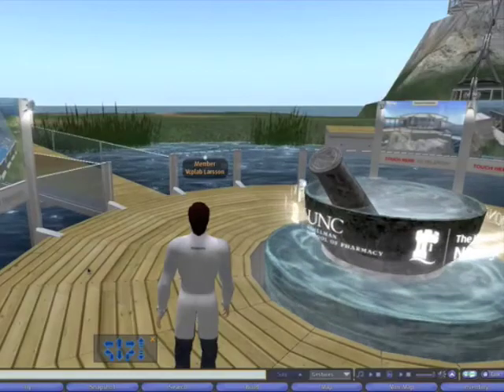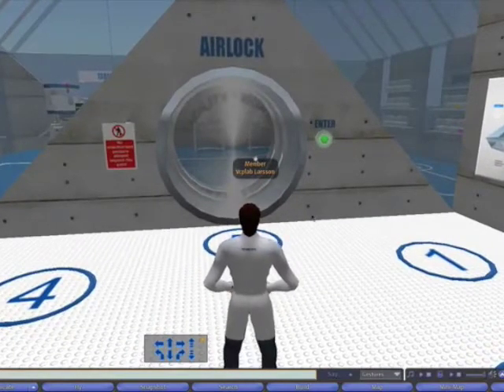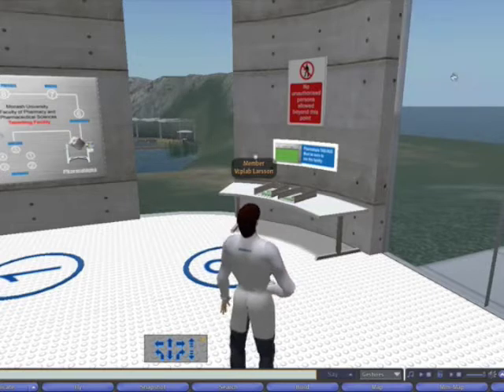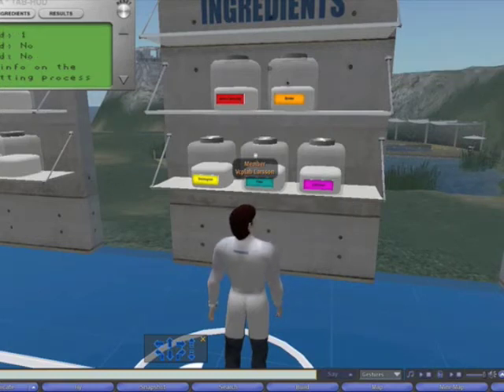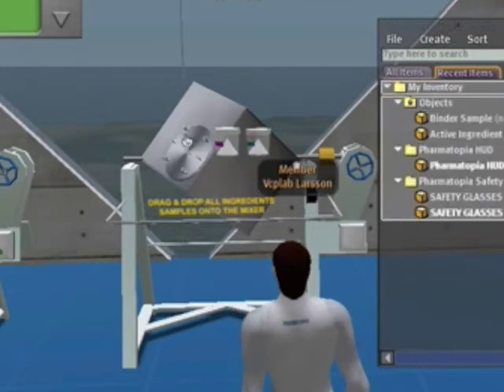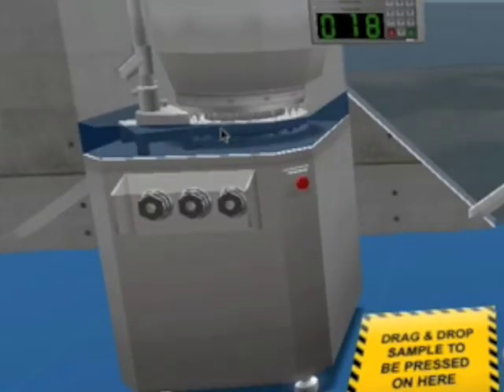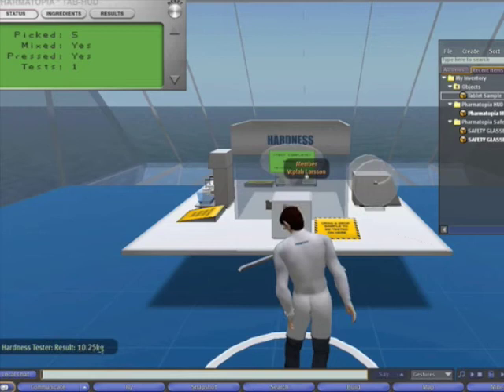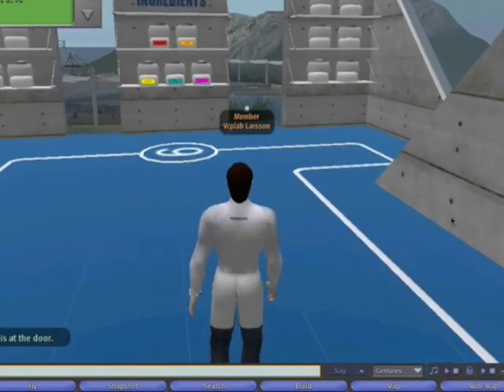Virtual Pharmacy Tabletting lab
A development by 10 international schools of pharmacy developing paradigm shifting teaching and learning solutions for todays pharamcy students.  Video produced by Radio Monash and CALT, Monash University Australia